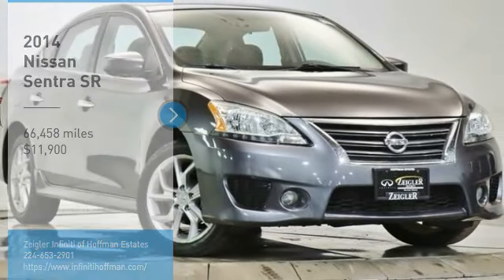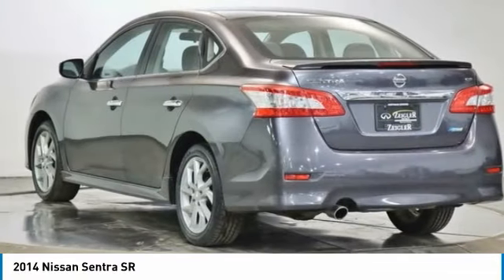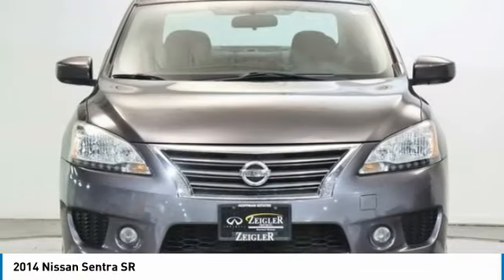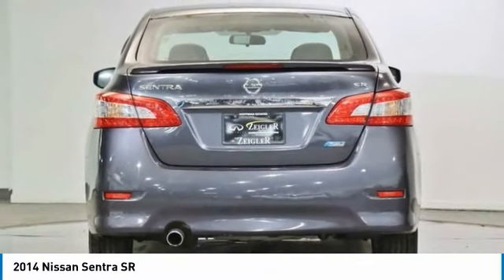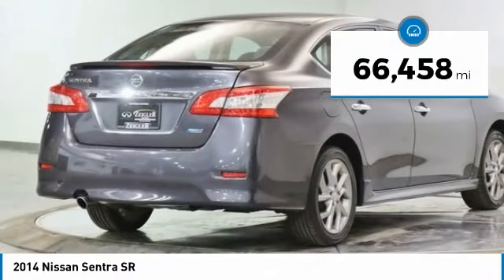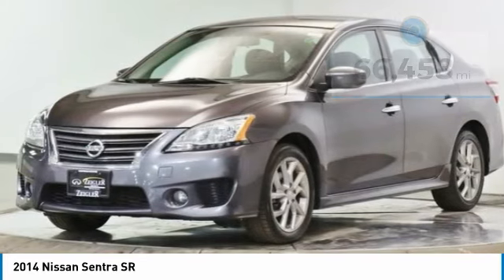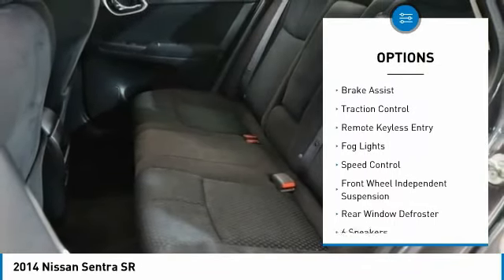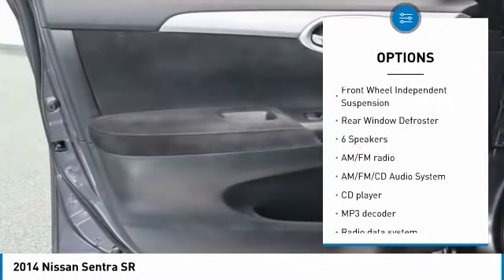2014 Nissan Sentra PS1809A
2014 Nissan Sentra SR